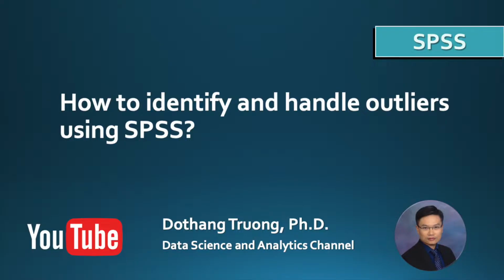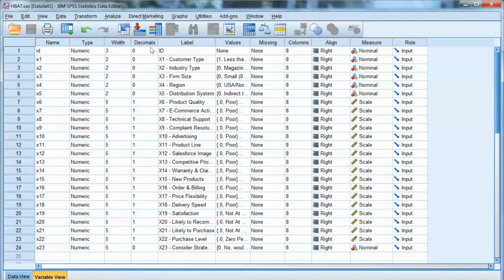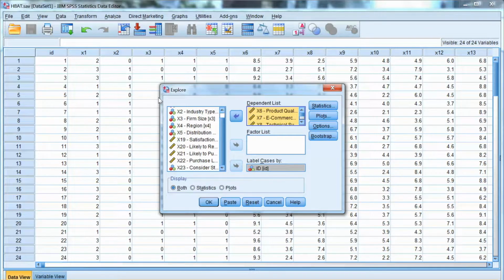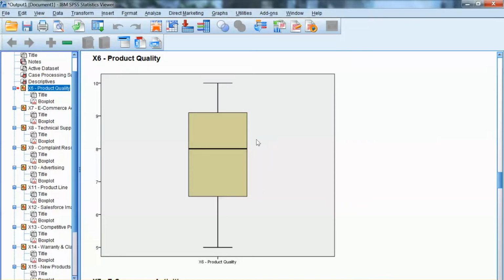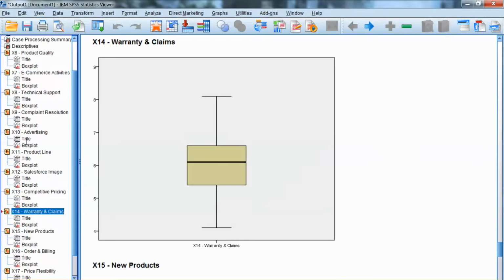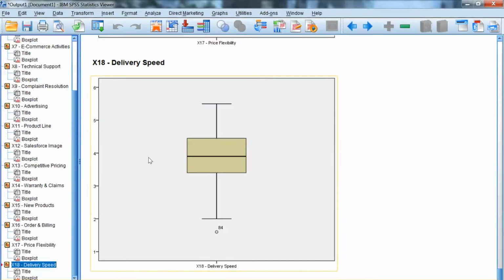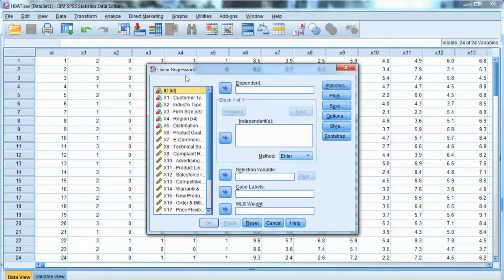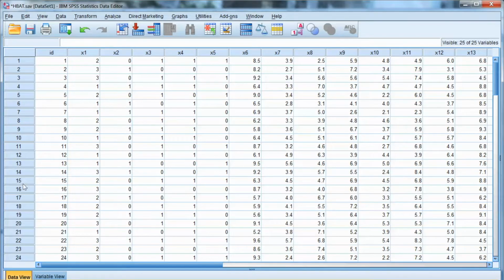IBM SPSS - Outliers: How to identify and handle outliers in SPSS?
This video defines outliers and explains the process of identifying and handling outliers in SPSS. Detailed descriptions of outliers, their impact on research, and how to identify and handle outliers in SPSS are provided with specific examples.